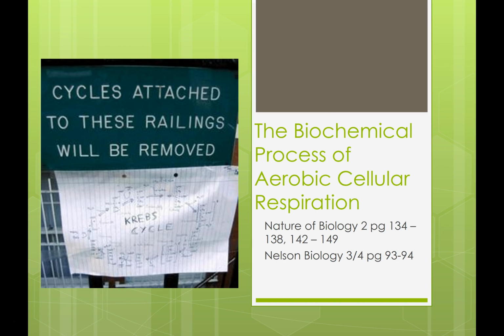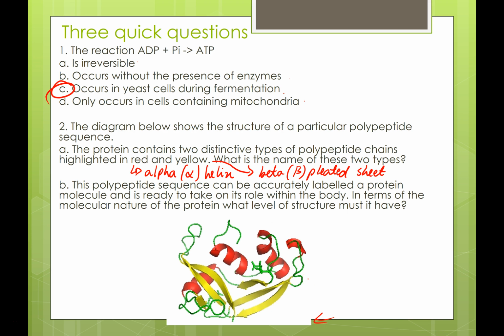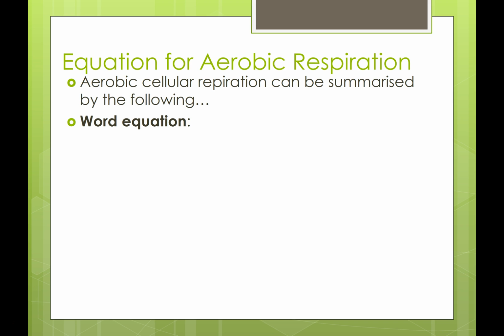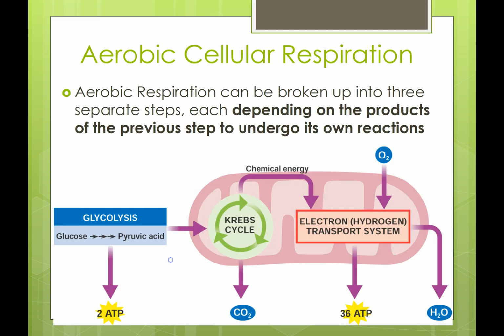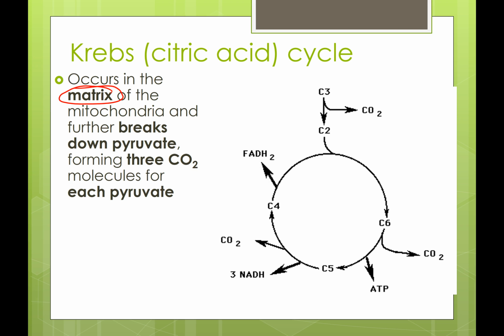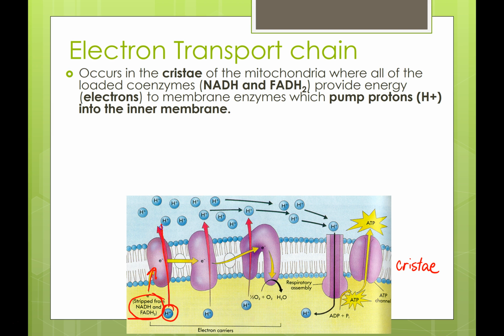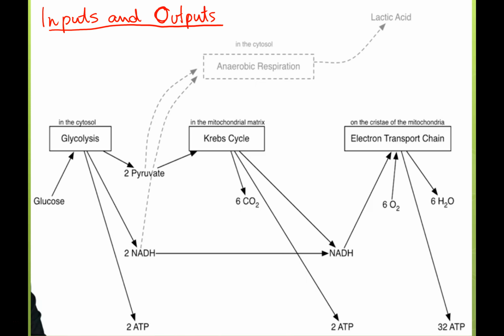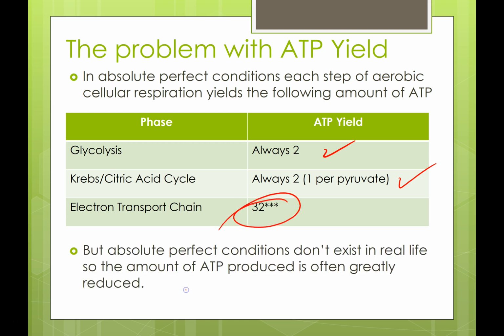14. The biochemical process of aerobic cellular respiration